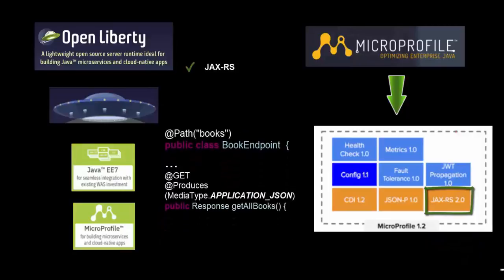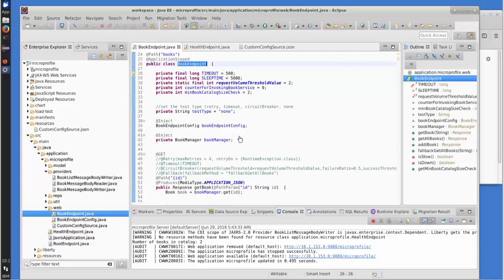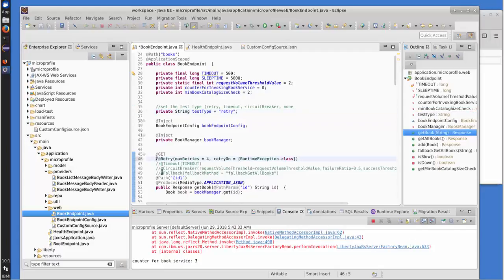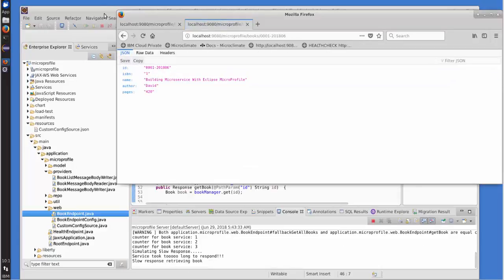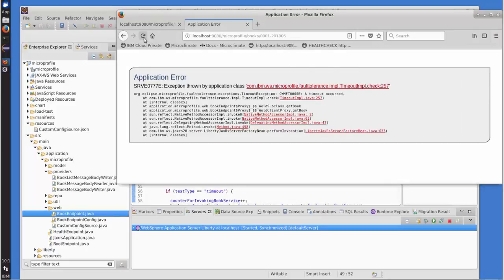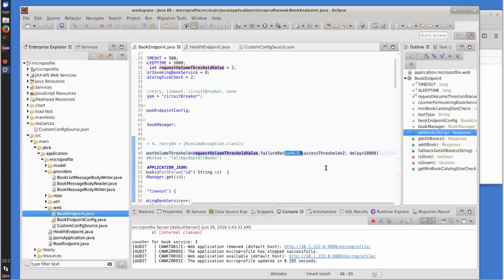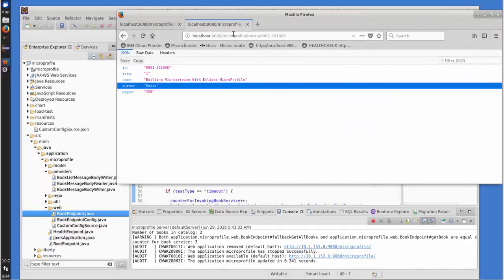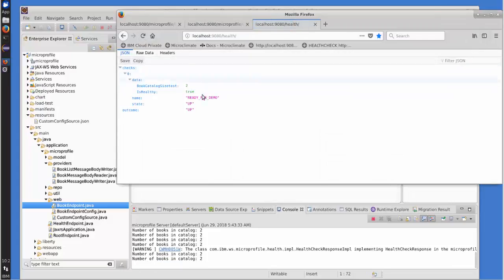Develop Java EE fault tolerant Microservice with Open Liberty and Microprofile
Check out this short and easy to follow demonstration using Open Liberty to develop Fault-tolerant, resilient Java EE Microprofile Microservices.